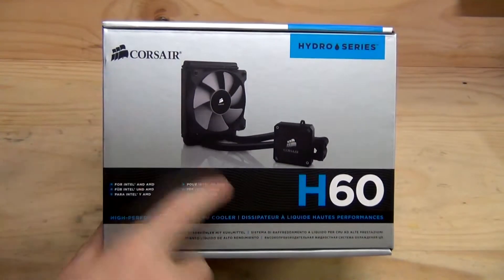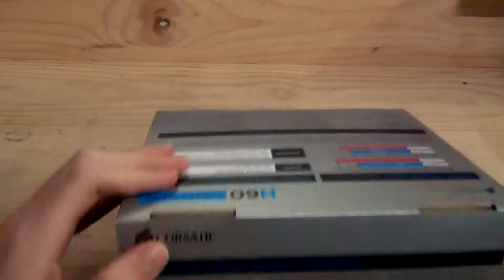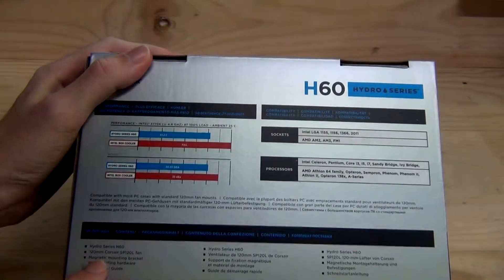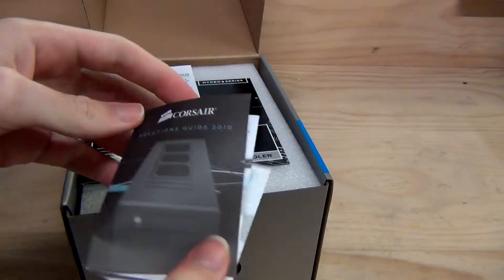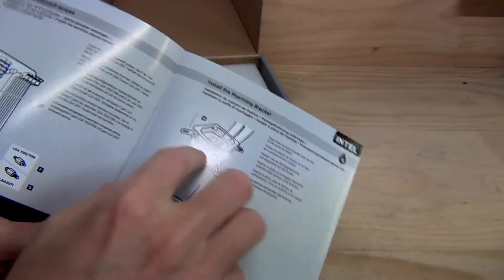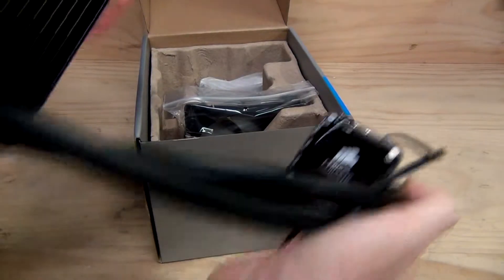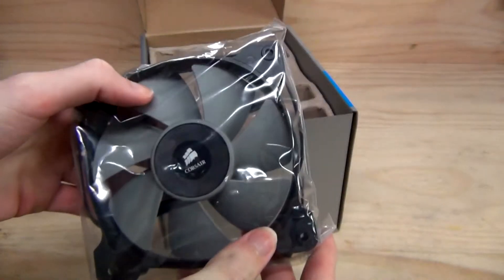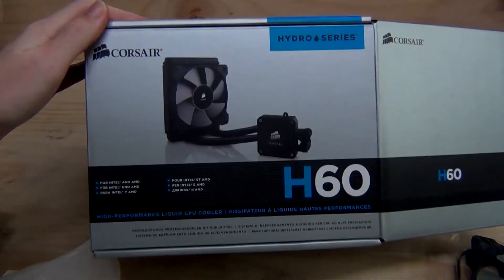GIGABYTE H60 SE Liquid CPU Cooler Unboxing + Overview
Unboxing and overview of the Corsair H60 SE (Second Edition) Liquid CPU Cooler for Intel Socket LGA 1150, 1155, 1151, 2011-3 and AMD AM2/3.